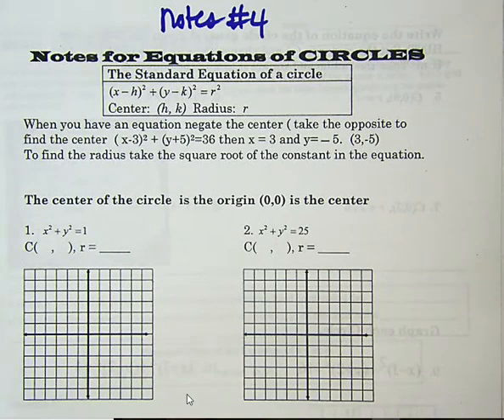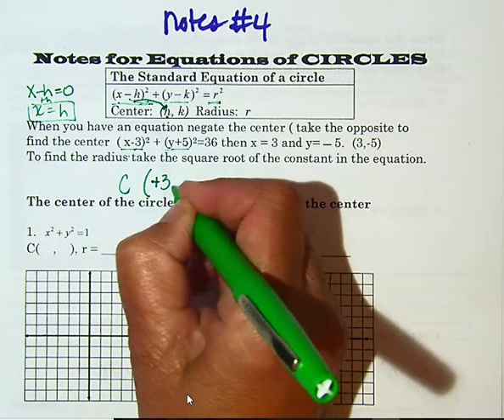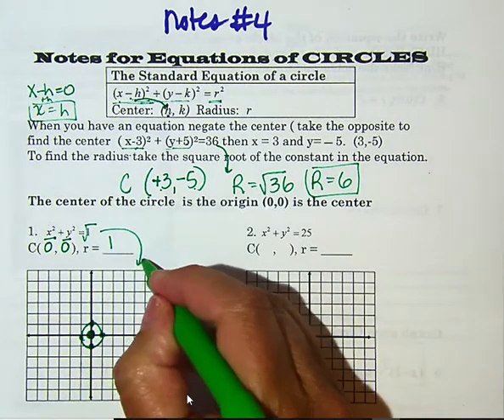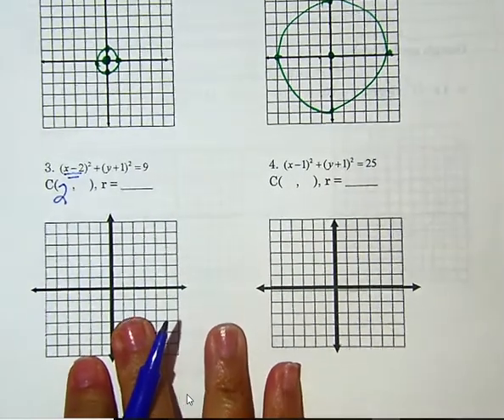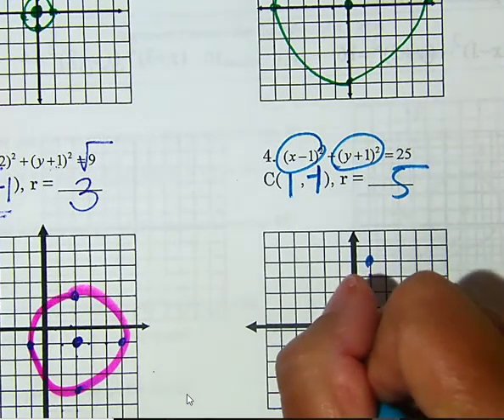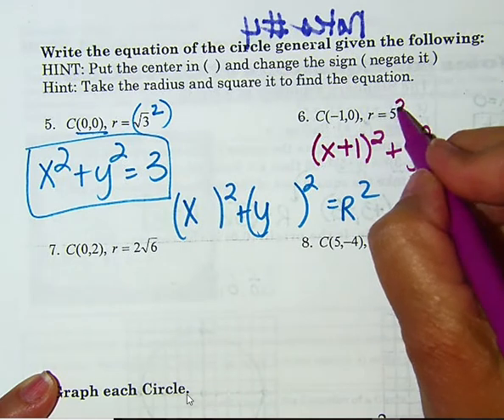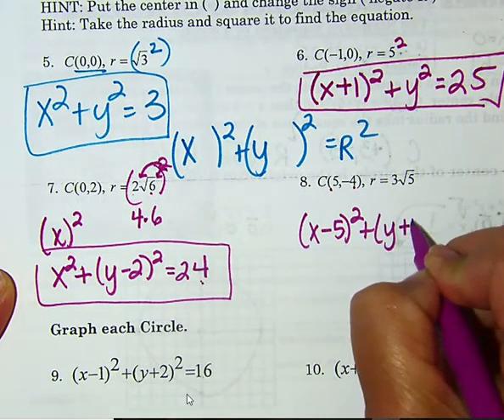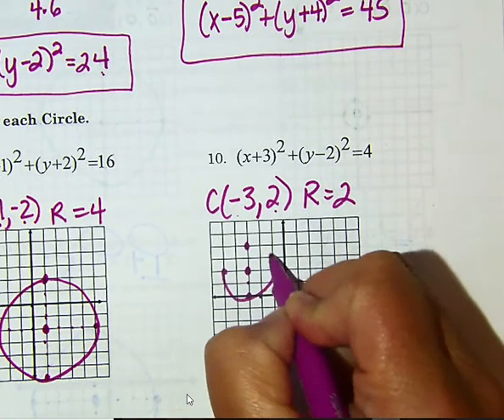Circles Day 4 Equations of circles